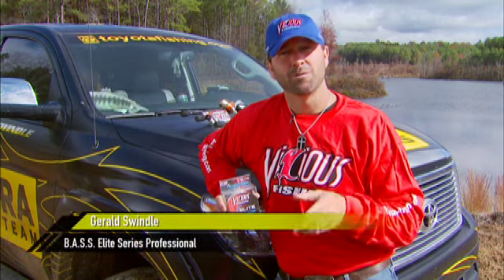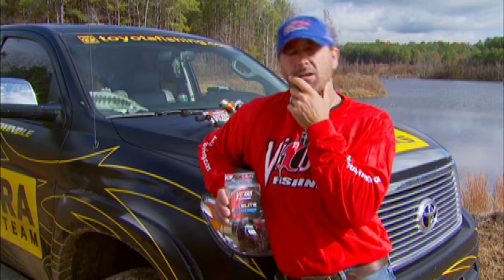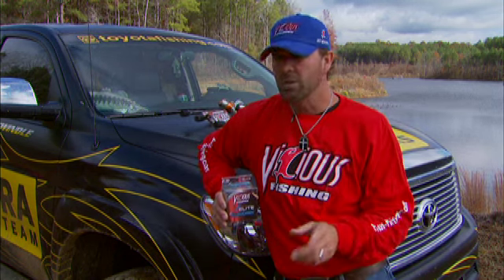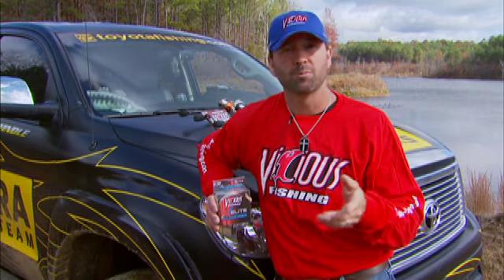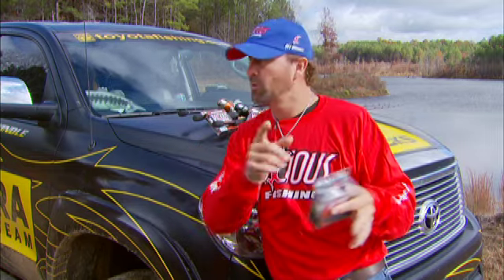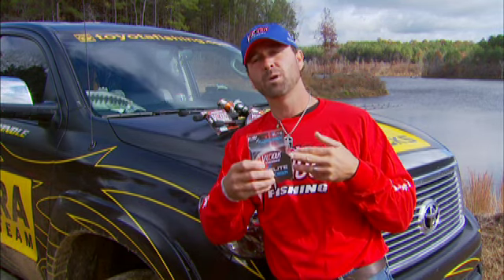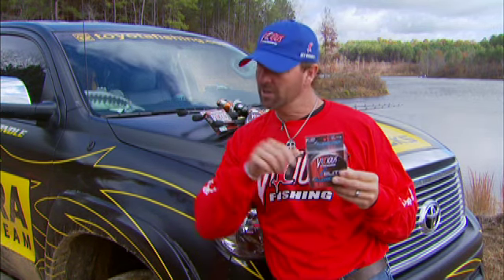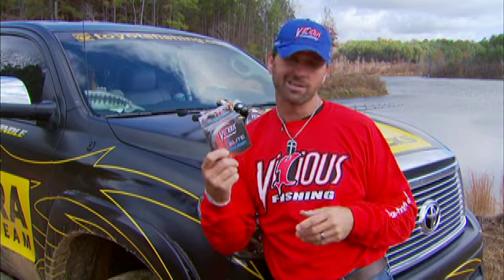Gerald Swindle On Vicious Fishing Pro Elite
Professional angler Gerald Swindle (Gman) shares his thoughts on the Vicious Pro Elite.